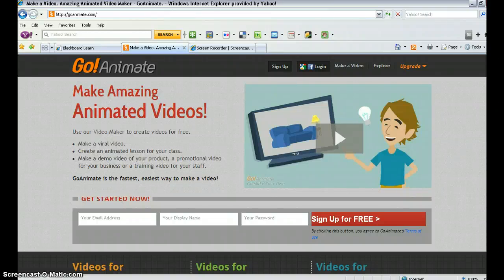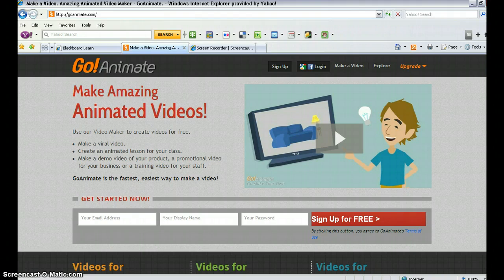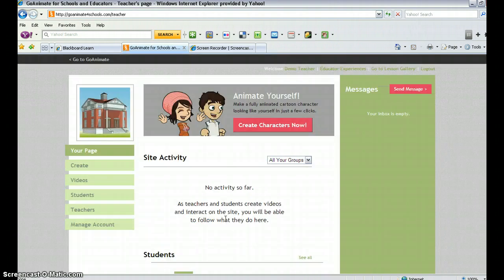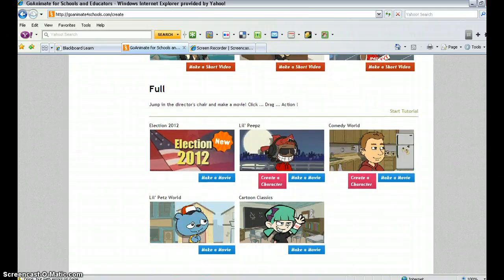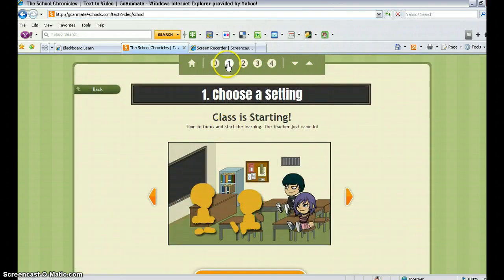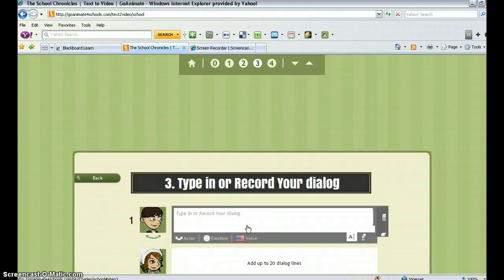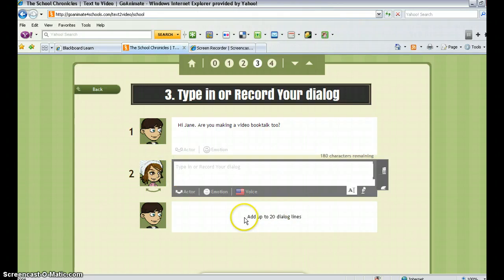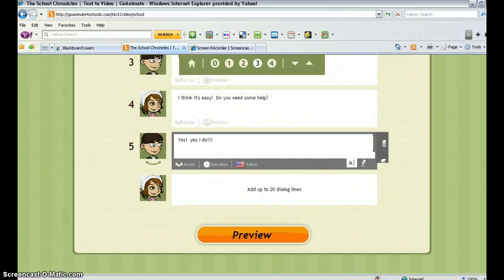Digital Booktalks - GoAnimate tutorial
create video booktalks